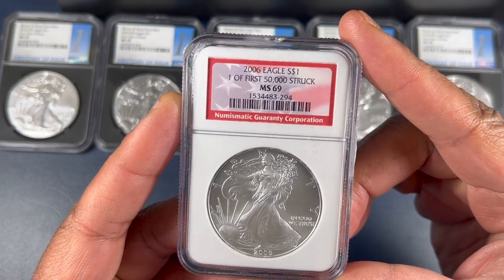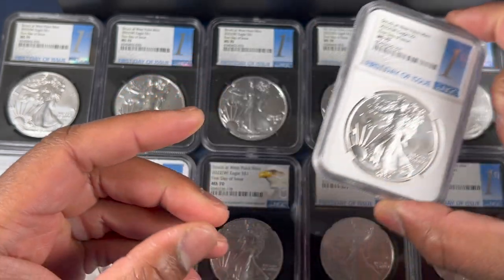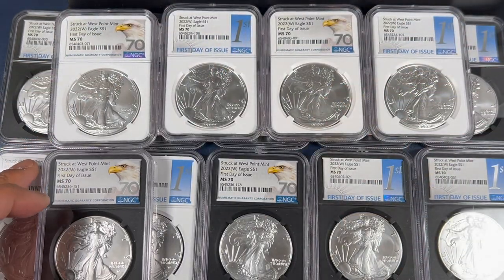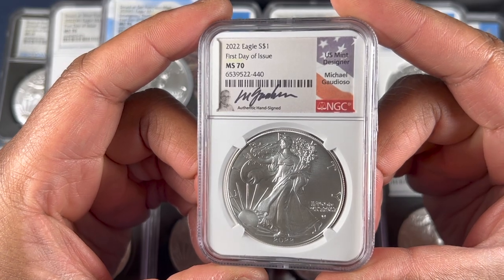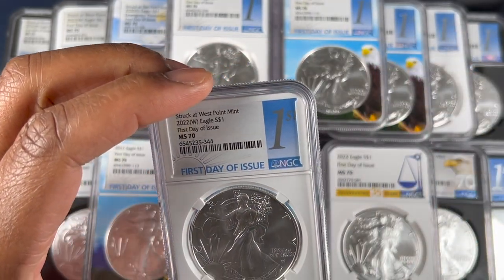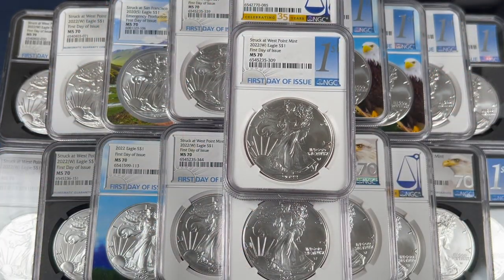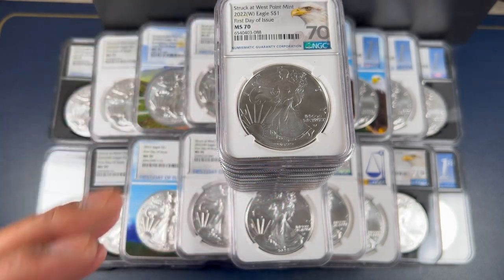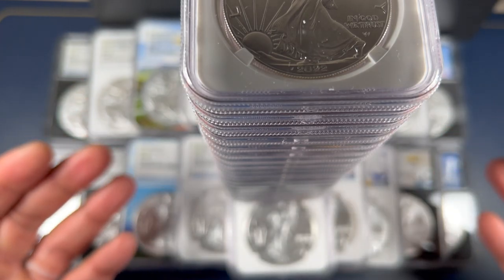Stacking Perfect AMERICAN SILVER EAGLE Coins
I'm happy to share my collection of PERFECT American Silver Eagle MS-70 coins.  There's been much said recently about staying away from stacking silver eagles due to outrageous premiums.  Many feel as though its made these coins unsuitable for investing.

But I've done the exact opposite, and I've gone all in!  These coins are perfect.  All First Day of Issue, and MS 70 by NGC, the numismatic guarantee company.

Here's @mississippimetals5784  .

1. This channel is for ENTERTAINMENT Only.
2. When I share precious metals ideas, I’m only sharing what I am personally doing, NOT what you should do.
3. My ideas may not make sense for your personal or financial situation.
4. Many of my ideas are downright crazy!🤪
5. Instead of following my lead, PLEASE Do Your Own Research!